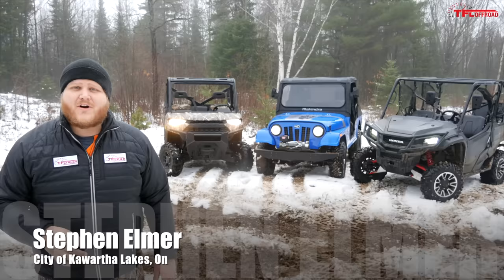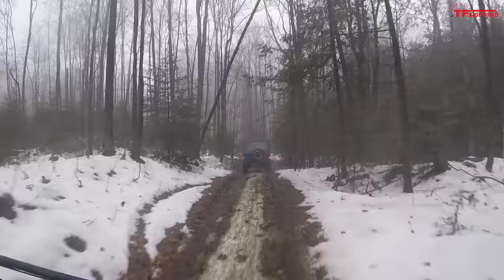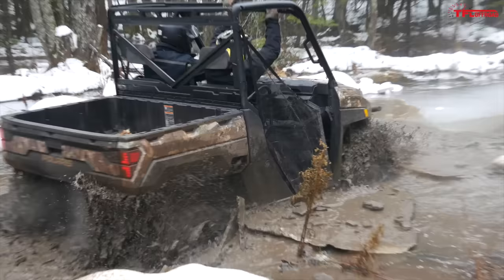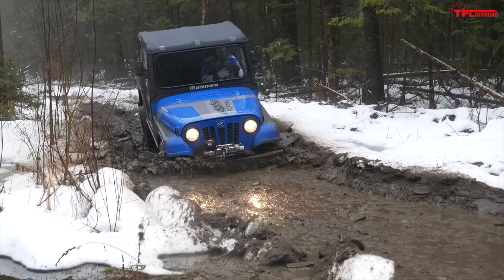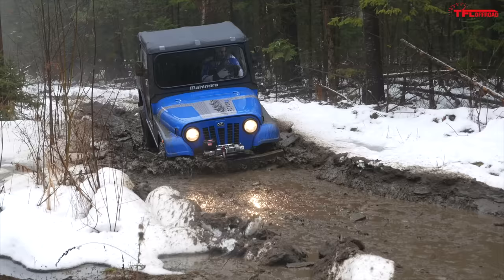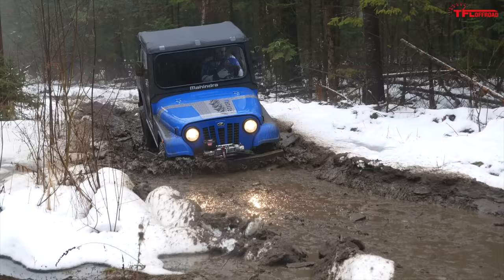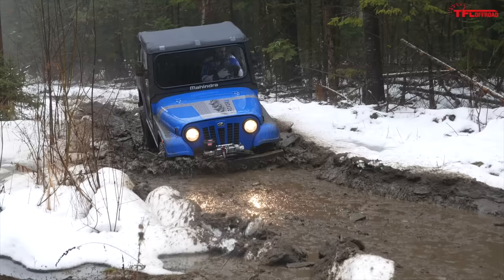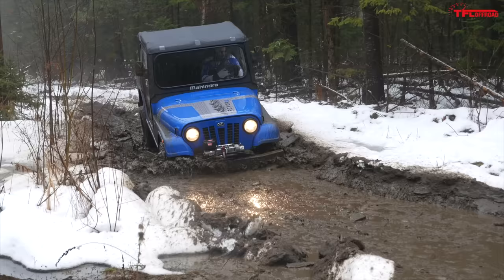Epic Off-Road Smackdown: Can the Classic Mahindra Roxor Beat the Polaris Ranger and Honda Pioneer?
Off-Road Smackdown: Can the Classic Mahindra Roxor Beat the Polaris Ranger and Honda Pioneer?